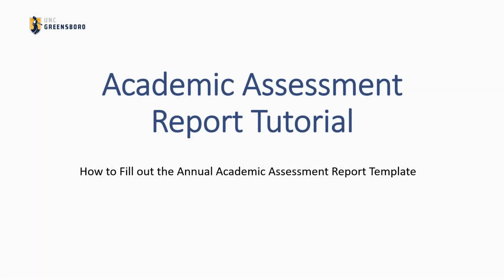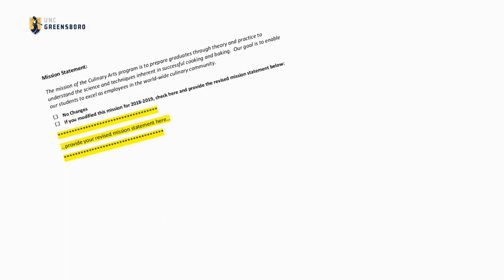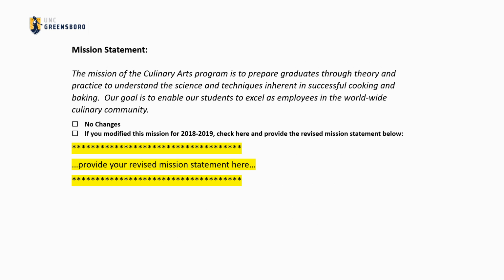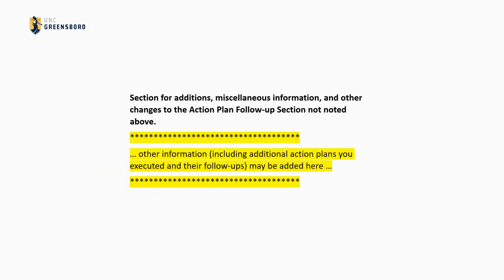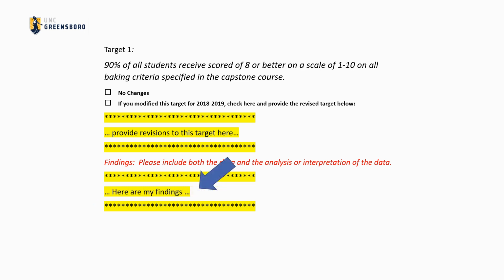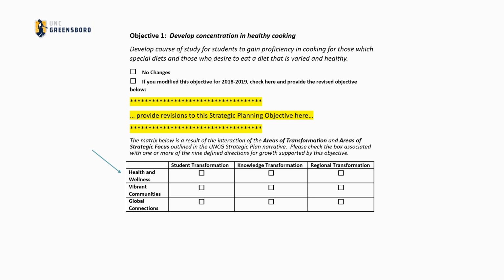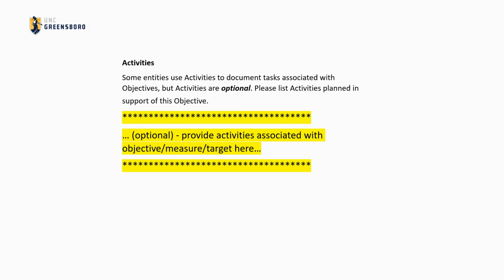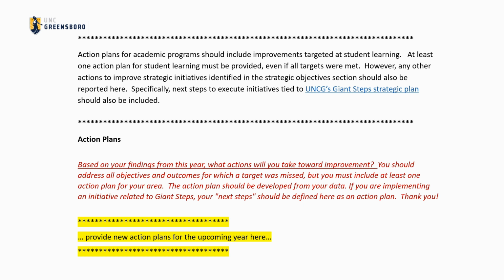Academic Assessment Report Tutorial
How to fill out the UNCG Academic Assessment Report template